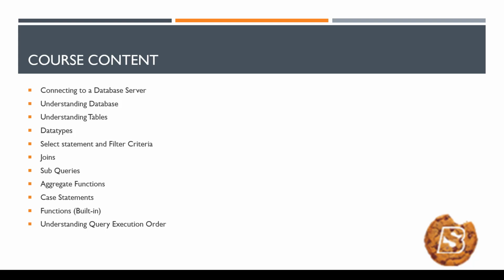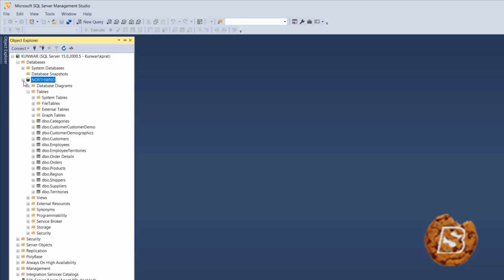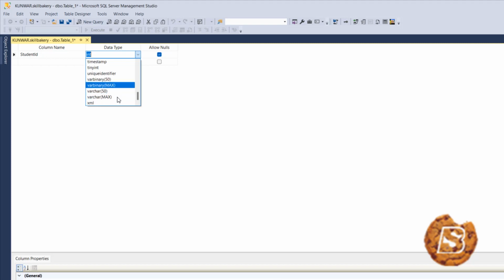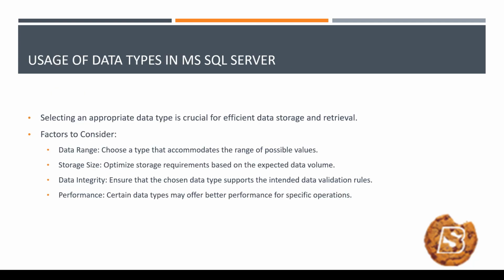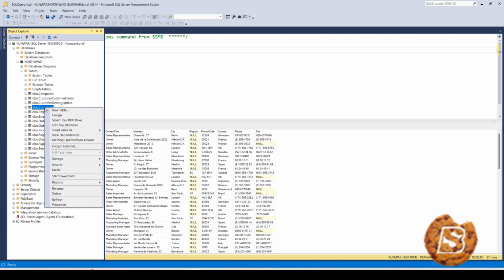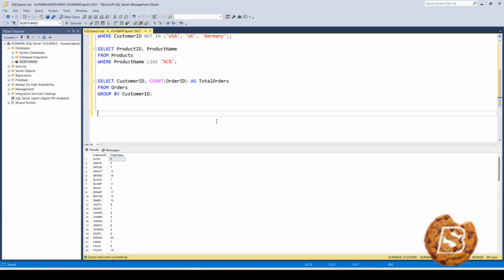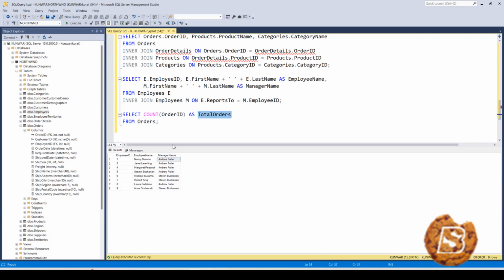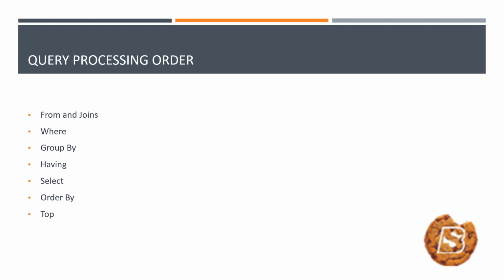SQL Server - Exploring Essential Query Techniques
In today's digital age, data plays a crucial role in every aspect of business operations. Whether it's tracking customer information, managing inventory, or analyzing sales trends, databases serve as the backbone for storing and organizing vast amounts of data. To harness the power of this data, it is essential to establish a connection with a database server, which allows us to interact with the data stored within.

In this guide, we will explore the fundamental concepts and techniques related to working with databases. We will begin by gaining an understanding of what a database is and how it is structured. We'll delve into the concept of tables, which are the basic building blocks of a database, and learn about different data types that define the characteristics of the stored information.

To retrieve specific data from a database, we'll explore the powerful SELECT statement and how it can be combined with filter criteria to extract relevant information. Additionally, we'll discover the concept of joins, which enable us to combine data from multiple tables based on common values. This technique provides us with a comprehensive view of the data that spans across different tables.

Sub queries will also be explored as a way to create more complex queries. These nested queries allow us to perform calculations or retrieve data based on the results of another query, offering enhanced flexibility in retrieving precisely the data we need.

As we delve deeper, we'll uncover the power of aggregate functions. These functions enable us to perform calculations on subsets of data, such as calculating averages, sums, or maximum values, allowing us to derive meaningful insights from our data.

Furthermore, we'll explore the concept of case statements, which provide conditional logic within queries, allowing us to manipulate data based on specified conditions. This flexibility is especially useful when we need to transform or categorize our data in a specific way.

Additionally, we will discover a range of built-in functions that are available to us, which can be used to perform various operations on data within our queries. These functions provide additional capabilities and allow us to manipulate, format, or analyze the data in different ways.

Finally, we'll gain insights into the query execution order, understanding how the database processes and executes our queries step-by-step. This understanding is crucial for optimizing query performance and ensuring efficient data retrieval.

By the end of this guide, you will have a solid foundation in working with databases, enabling you to effectively connect to a database server, retrieve, manipulate, and analyze data, and gain valuable insights to support informed decision-making. So let's embark on this journey of understanding databases and harnessing their immense power!